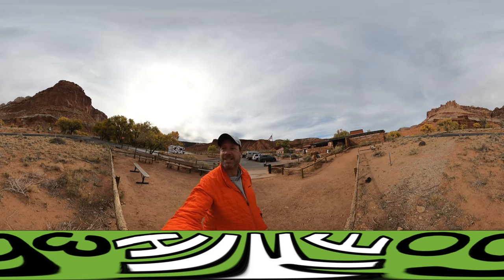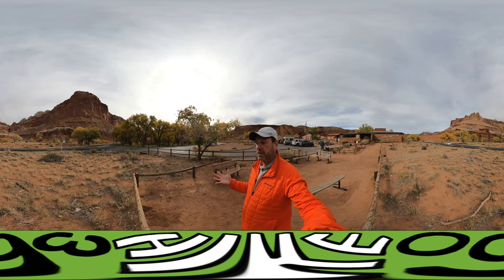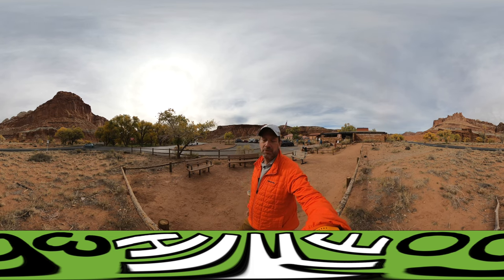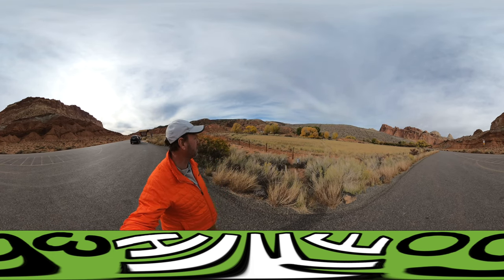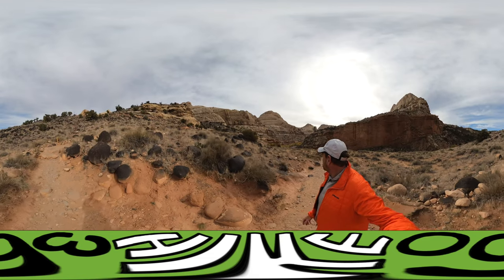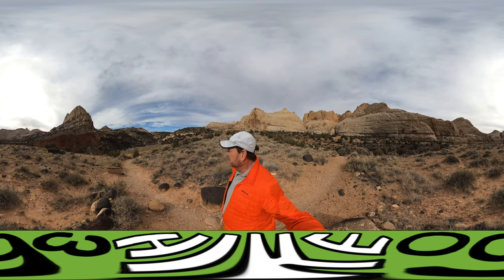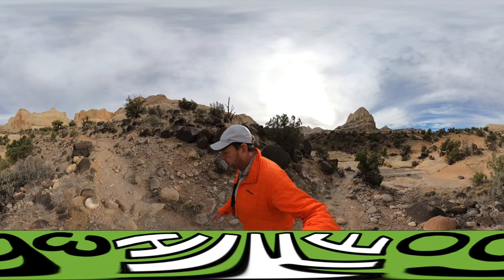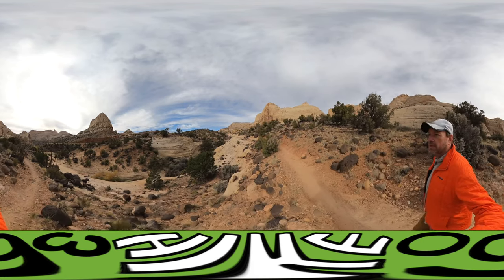Checking out Capitol Reef National Park, Utah (Hike 360° VR Video)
Explore the stunning beauty of Capitol Reef National Park with us in this episode of Hike 360. Join us as we drive along the scenic route and delve into the geological wonders of the area, shaped by millions of years of geological time. From breathtaking rock formations to picturesque landscapes, this park offers a unique experience for nature enthusiasts. Discover hidden gems along the way and immerse yourself in the natural wonders of this captivating national park. Don't miss out on this unforgettable adventure! Join us on our next journey to Swiss Cheese Trails for an International hiking experience.

Capitol Reef National Park is in Utah's south-central desert. It surrounds a long wrinkle in the earth known as the Waterpocket Fold, with layers of sandstone, deep canyons and striking rock formations. Capital Dome reminded early travelers of the Capital building in DC and became the namesake of the park.

Timestamps:
1. Explore Capitol Reef National Park - 00:00
2. Geological History and Formation - 00:30
3. Differences with Great Basin National Park - 01:10
4. Scenic Route and Landscape Views - 02:22
5. Night Sky Photography Experience - 03:30
6. Nature Walk by the River - 04:40
7. Erosion and Natural Boundary Formation - 05:50
8. Visitor Facilities and Popular Trails - 06:55
9. Hiking Recommendations and Avoiding Crowds - 08:00
10. Geological Changes and Evolution of Capitol Reef - 08:50